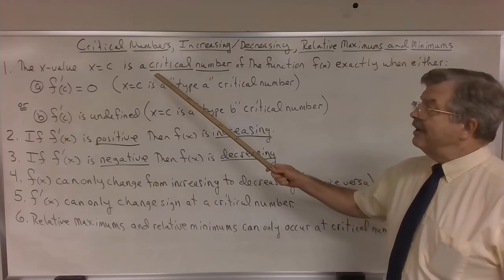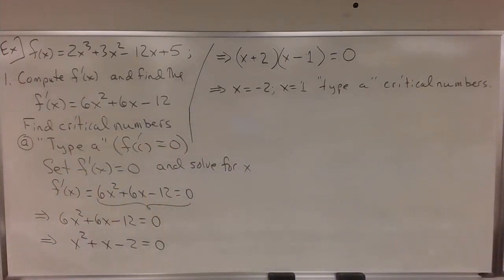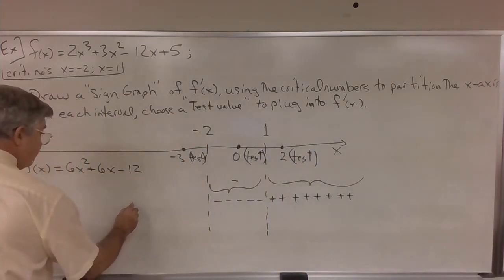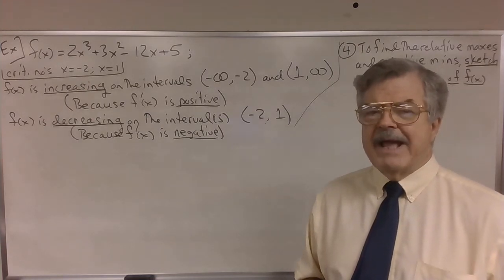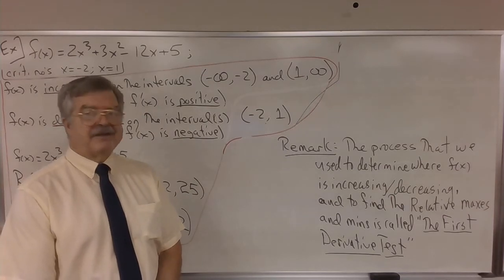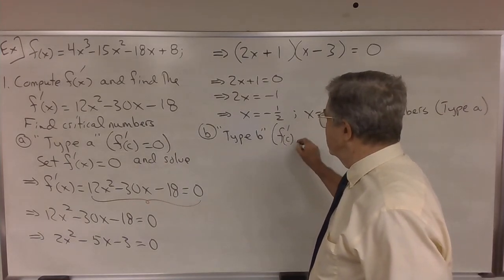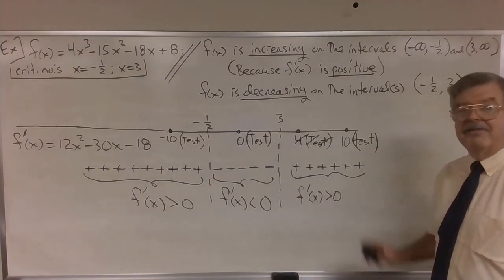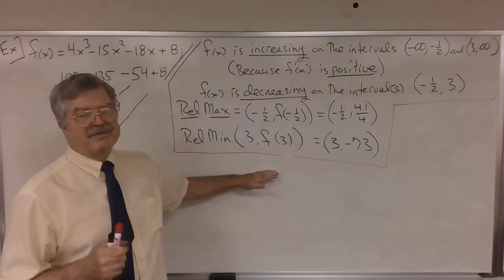Lecture 21 MTH 1125 Calculus 1 Summer 2020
Examples: Increasing and Decreasing Functions, Relative Maximums and Minimums